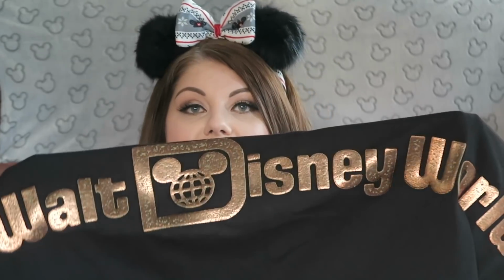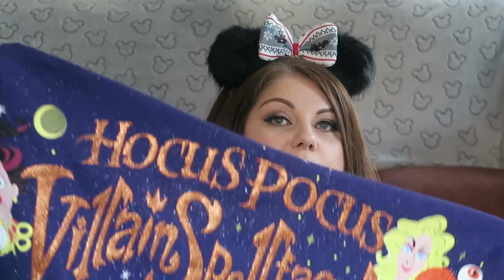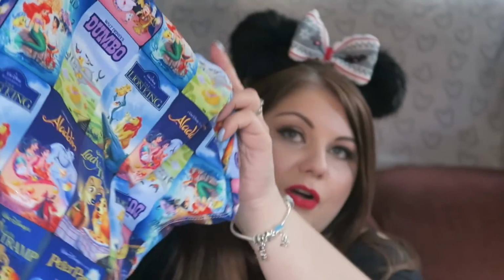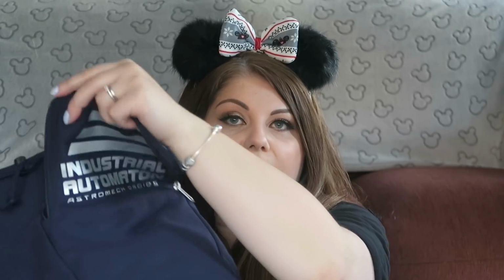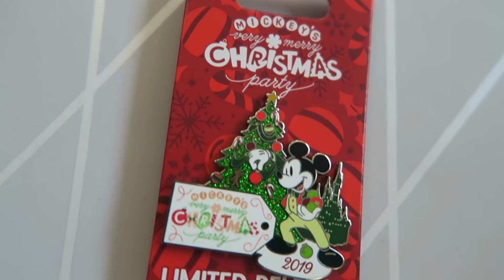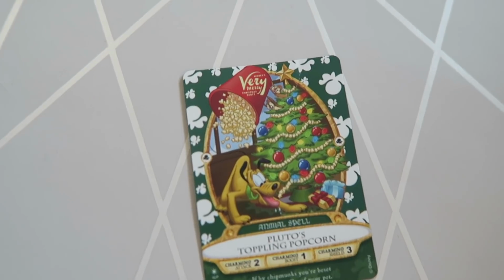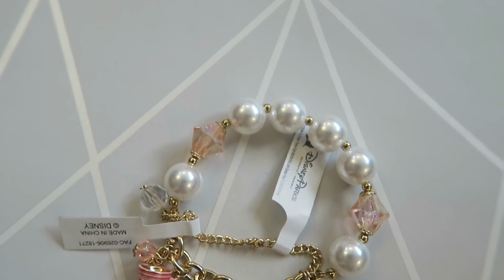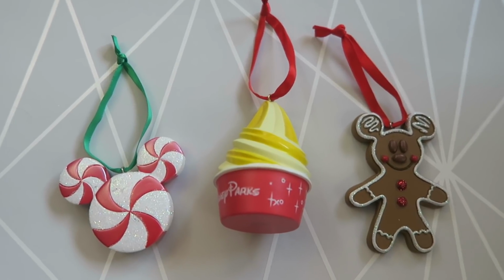DISNEY WORLD HAUL 🎄🛍 DECEMBER 2019 | DISNEY IN DETAIL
I'm back from Disney World and I did lots of shopping while I was there!

TAUNTON
TA1 9PF